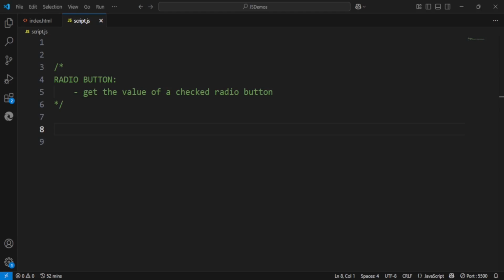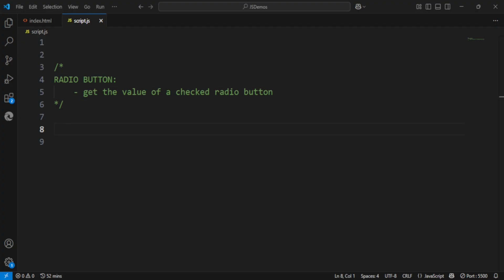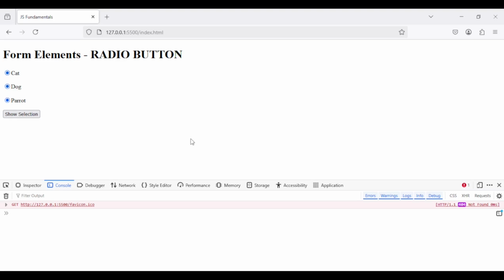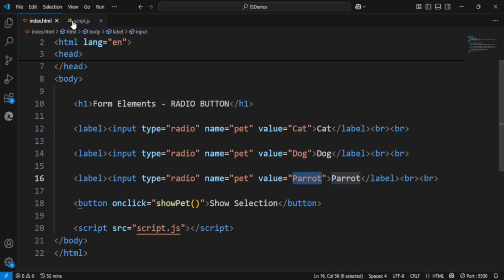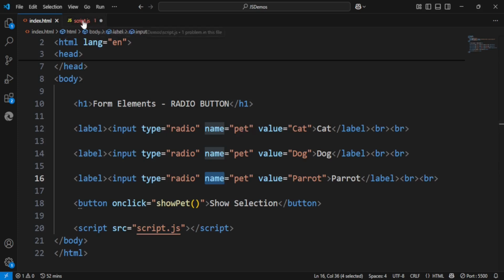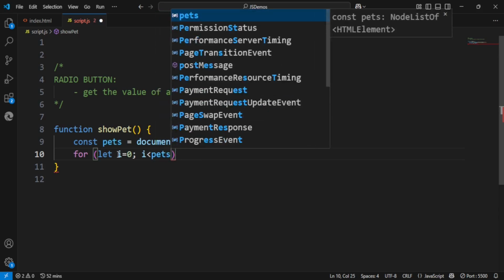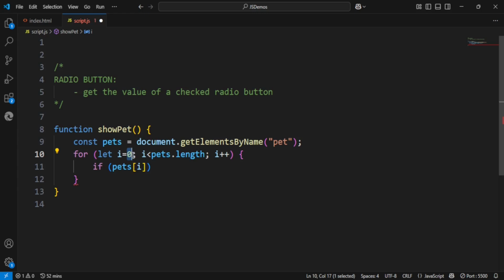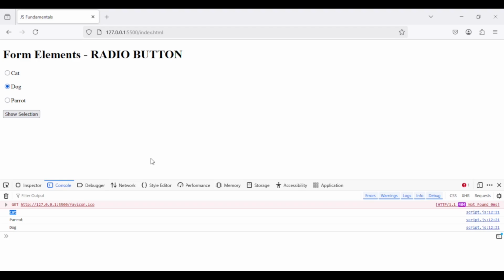JavaScript Fundamentals | Lesson 16 | Radio Button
Radio Button

This tutorial teaches you how to use JavaScript to get the value of a checked radio button.

You will have more interesting JavaScript concepts coming your way, and you must not miss this opportunity.